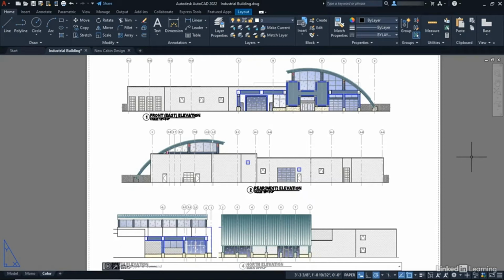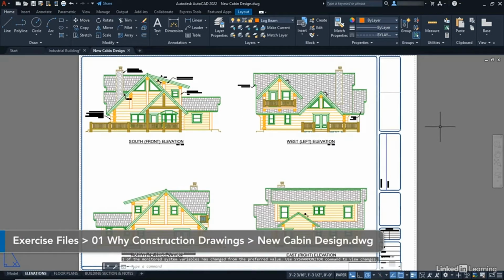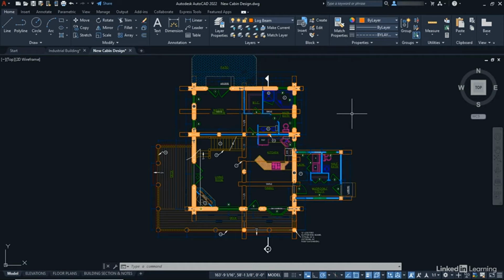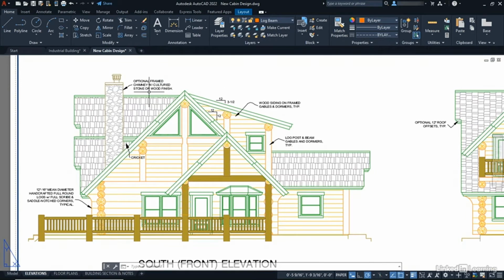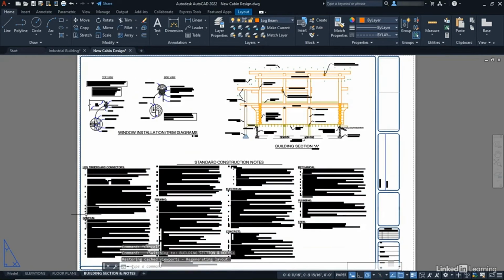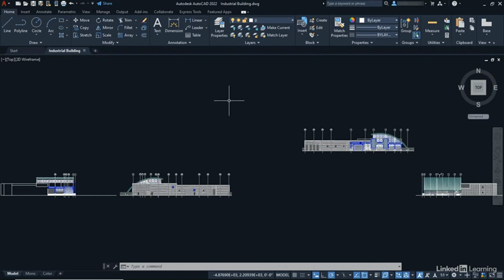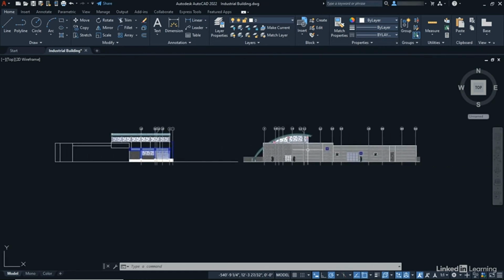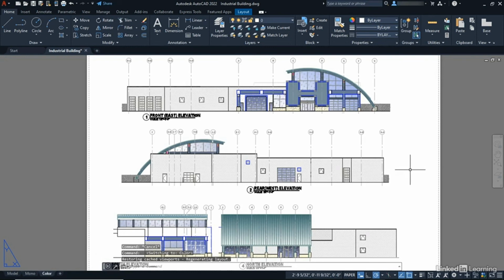AUTOCARD FULL COURSE WHY CONSTRUCTION DRAWINGS